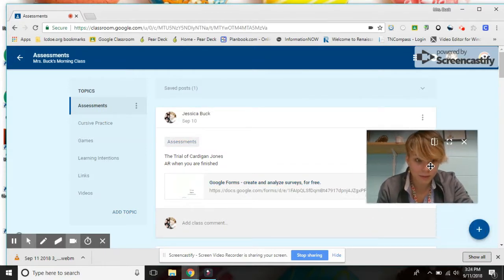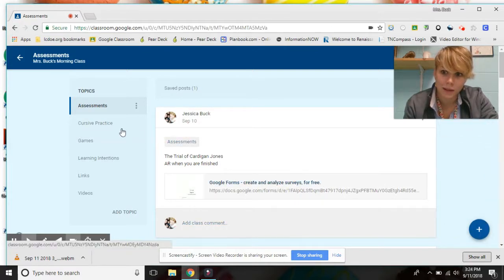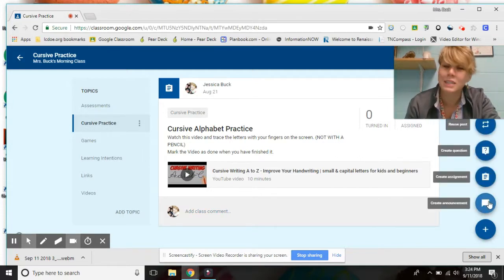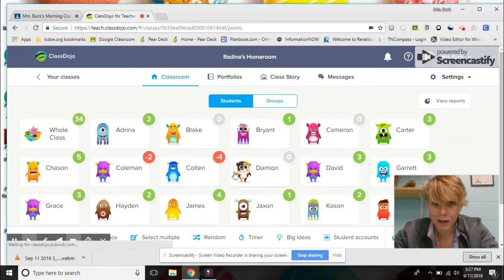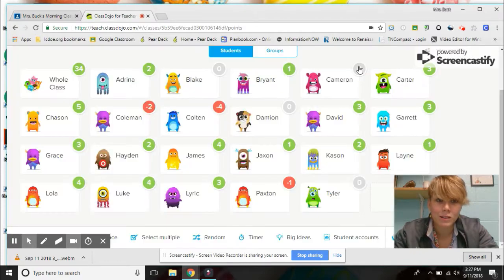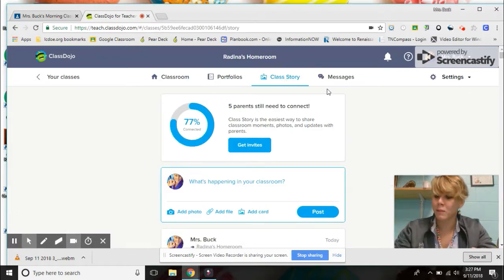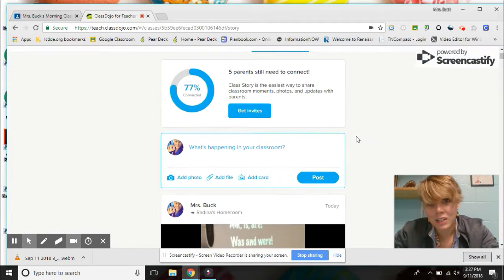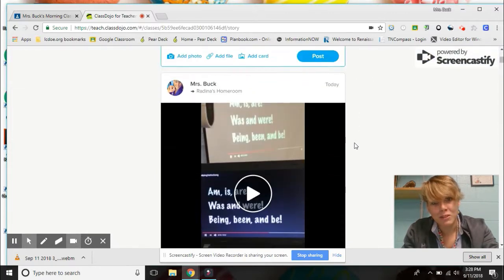Google Topics and Class Dojo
Ideas of how to use a google classroom and my take on class dojo.